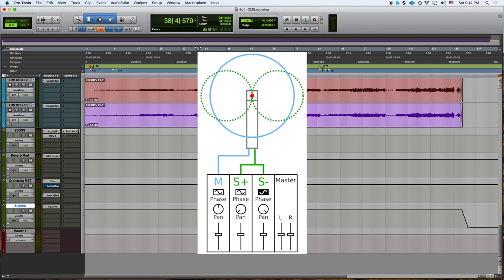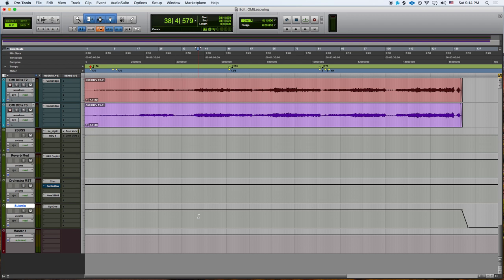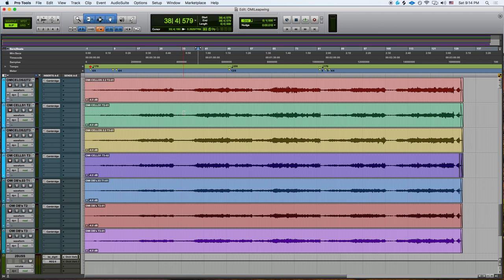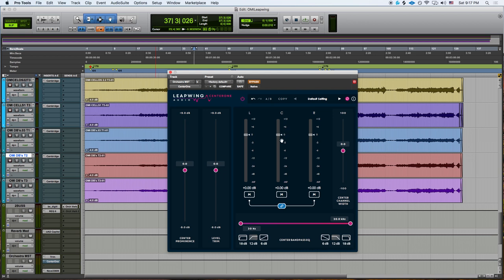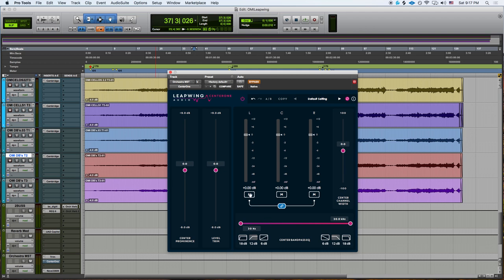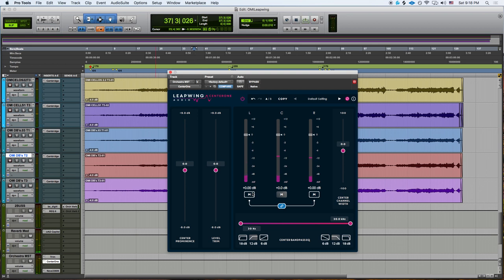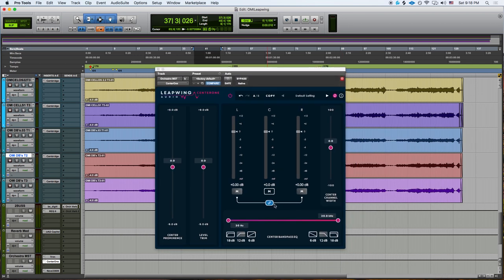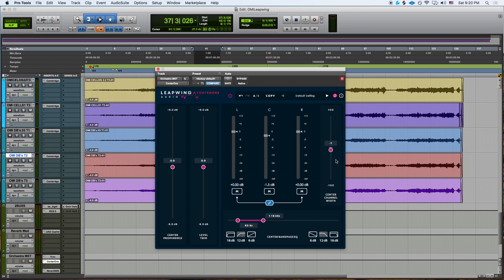5-Min Leapwing Tips: MS vs CenterOne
Welcome back for another video from Maria Elisa Ayerbe about Leapwing Audio plugins. This time, Maria shows us how CenterOne is different from the regular MS technique when dealing with a phantom center in a stereo signal.

For this quick tutorial, she uses a beautiful acoustic orchestra recording with live strings, cello's, double basses, oboes and piano. By using CenterOne she will try to give the accents of the piano more space, without affecting the stereo sound stage. Give it a check and see and hear how CenterOne does the trick.

Definitely worth watching if you need to bring the phantom center in your mix a bit more forward or backwards, without changing the positions of any panned signals. In order to get the full experience, we suggest listening with headphones or your studio monitors.

This is part of our "5-Min Leapwing Audio Tips" video series.